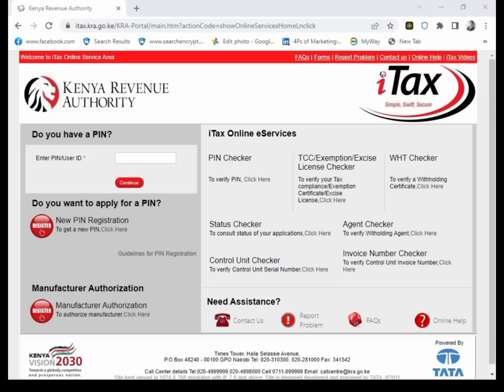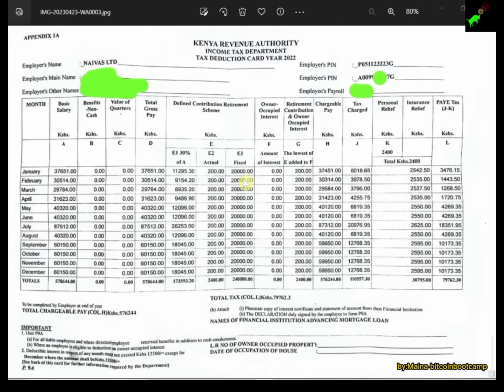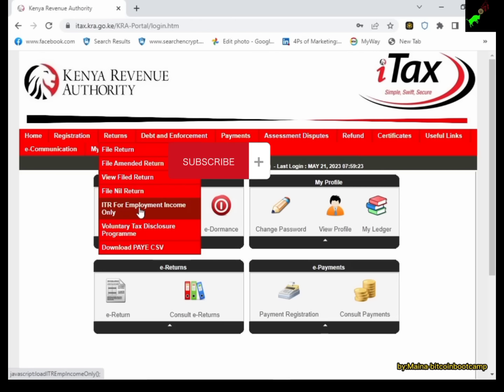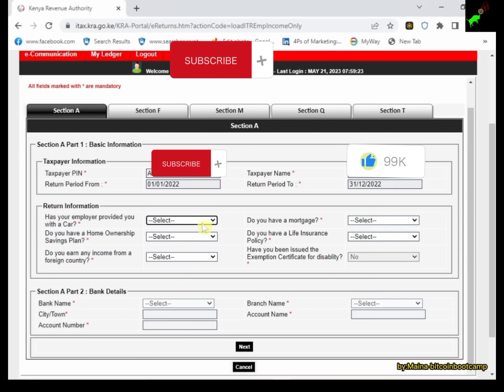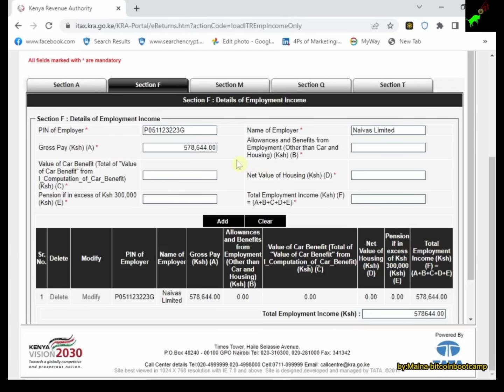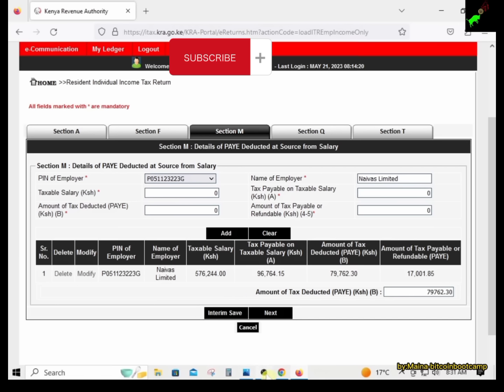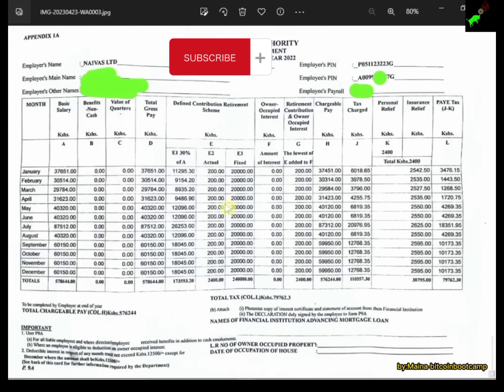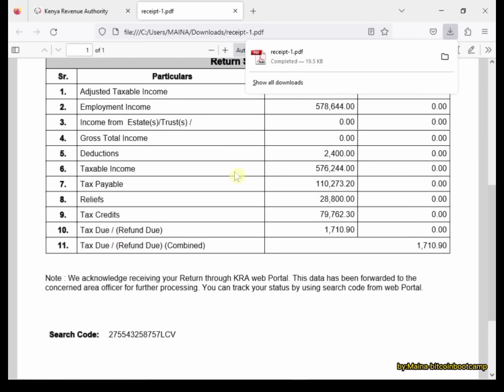How to File KRA Income Tax Return Using P9 Form [Step-by-Step Tutorial YEAR 2023] Method 1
💚In this detailed tutorial, learn how to file your KRA income tax return effortlessly using the P9 form.
💚Follow our step-by-step guide, which covers everything from accessing the form online to accurately filling out the required information.
 💚We'll demystify the process and provide valuable tips to ensure a seamless filing experience.
💚Stay compliant with KRA regulations and maximize your tax benefits by watching this comprehensive tutorial today!"

💚This video description aims to summarize the content of the video and entice viewers by emphasizing the ease of the process, the step-by-step guidance provided, and the benefits of staying compliant with KRA regulations.